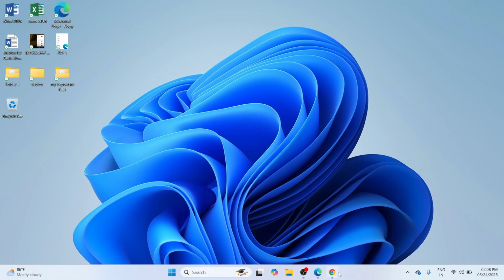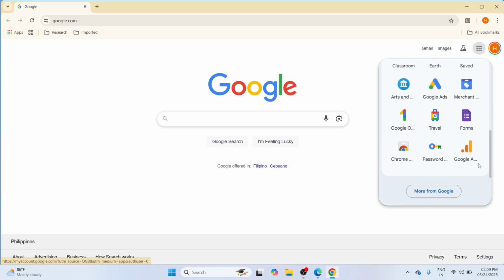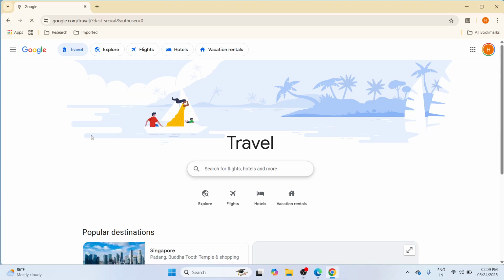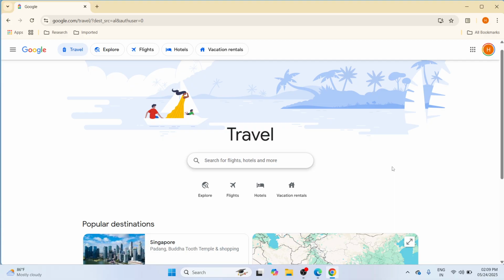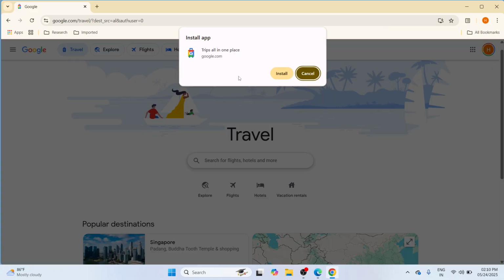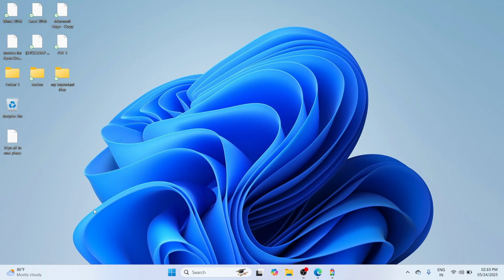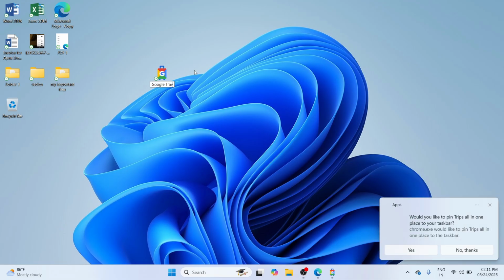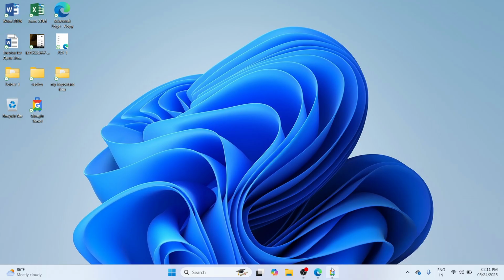How To INSTALL Google Travel App In Windows 11 [GUIDE]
Want to install the Google Travel app on Windows 11?
Follow this easy guide to get the app up and running fast!
Explore trips, flights, and hotels right from your PC.
Watch now and start planning your travels with ease!